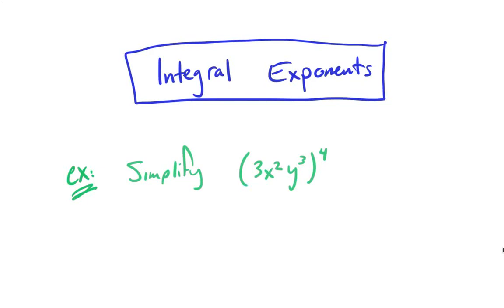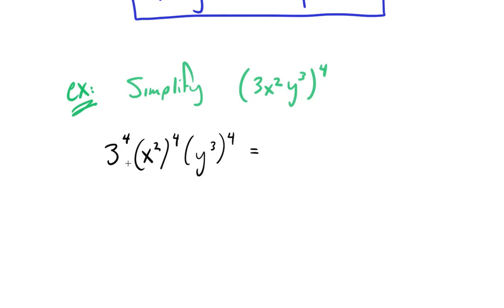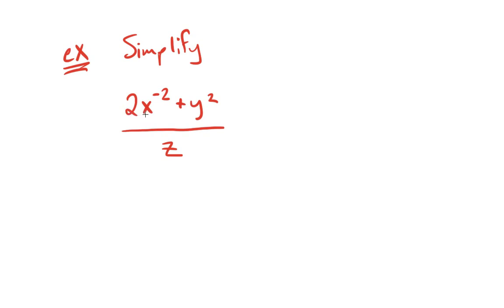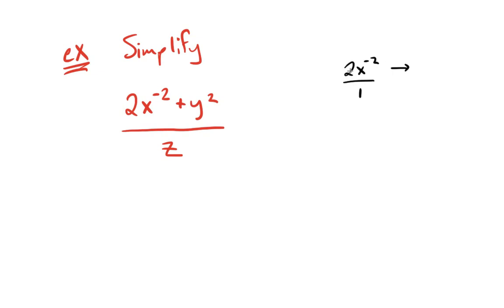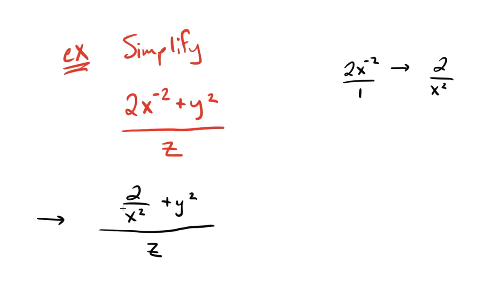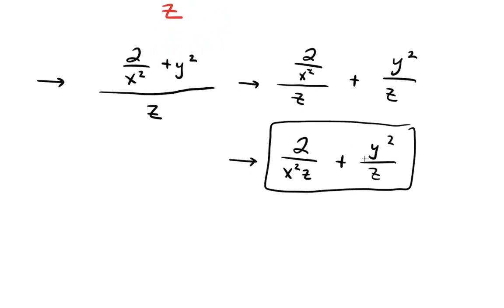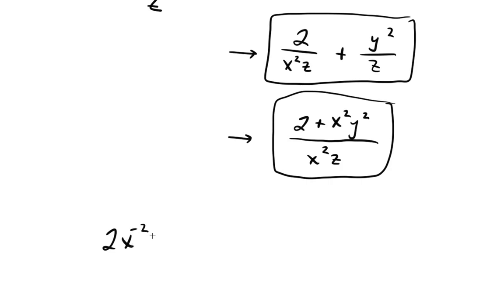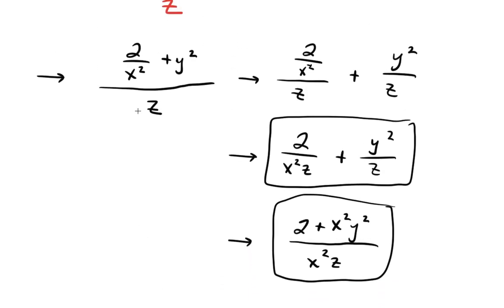Integral Exponents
This video was created to supplement  a standard  textbook
on Finite Mathematics.